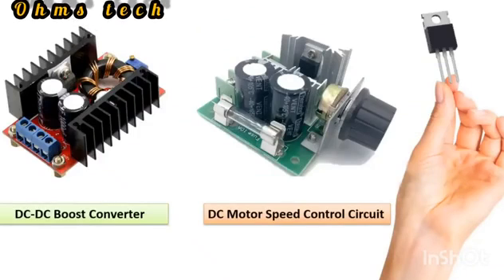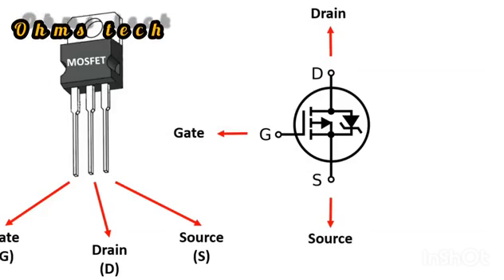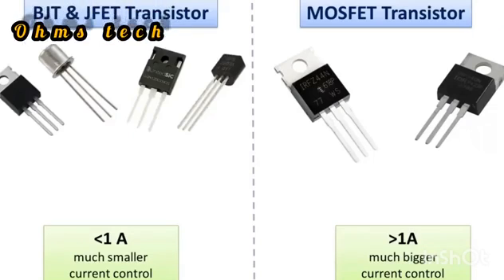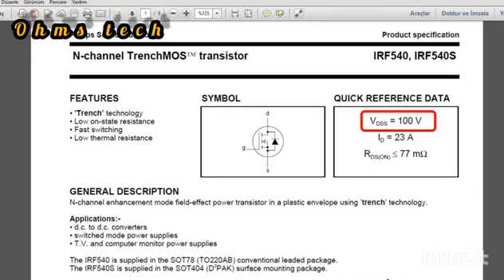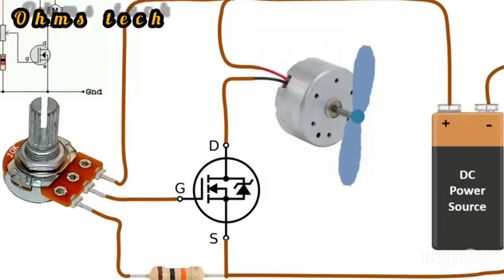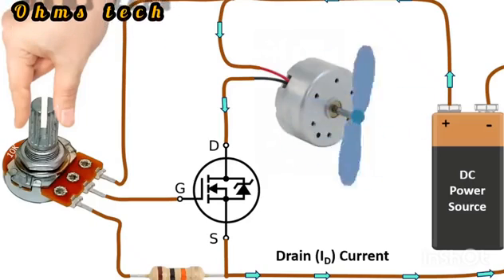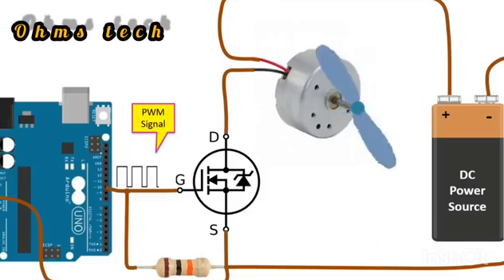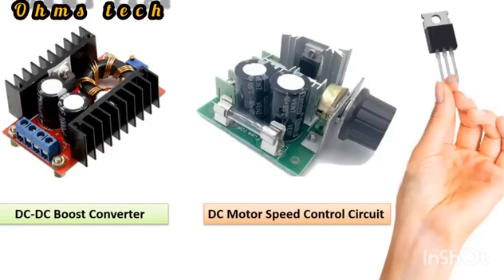how MOSFET works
How a MOSFET works, on switching, controlling motor speed and power amplification..